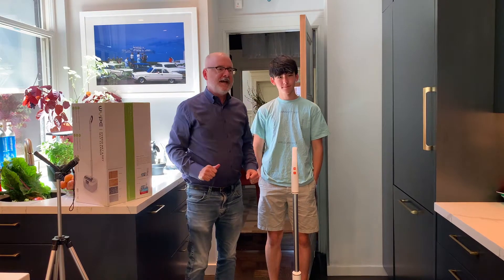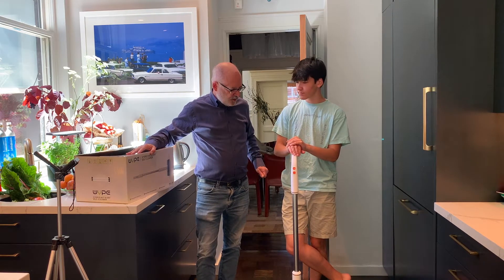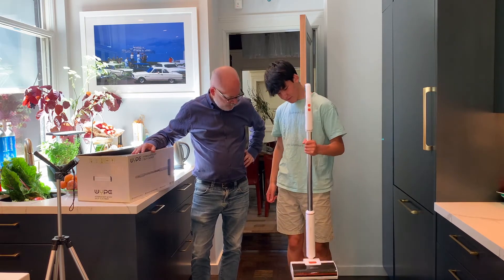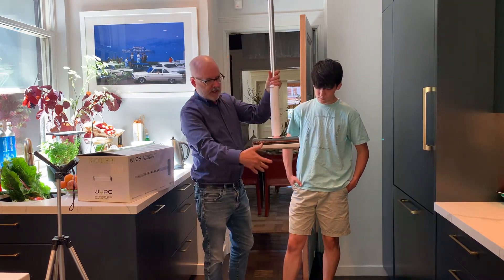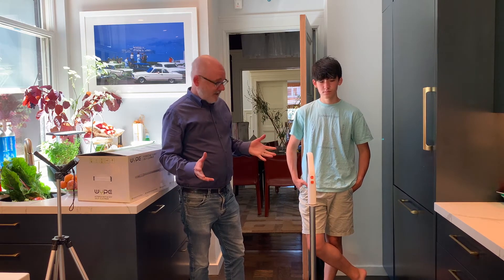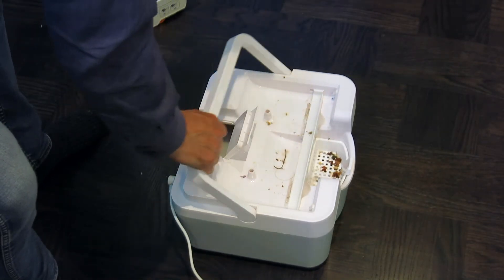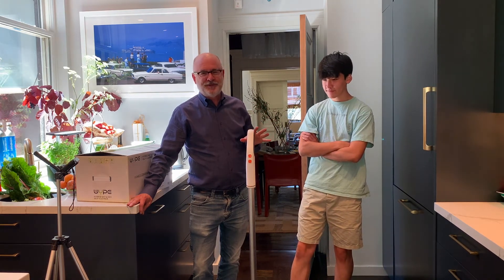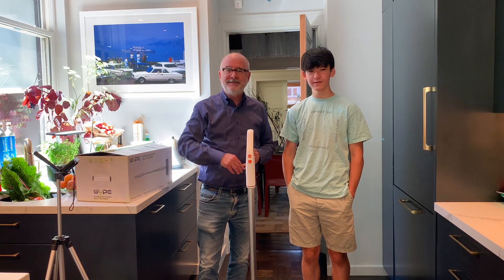Review: Wype wet and dry floor cleaner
We loved trying the Wype wet and dry floor cleaner. It makes sweeping up and getting the floor clean a quick job.

WYPE is a new cleaning product that mops and sweeps at the same time, with a self-cleaning base station. It can absorb liquids and brush up solids in the same stroke, making it the perfect kitchen helper and all-round hard floor cleaner.
The entire product is flushed out with clean water and your favorite cleaning solution between cleans, so you’re never pushing germs and old dirt around.
WYPE is designed from the ground up to be a radical new way to clean, making it truly stand out in a category of its own.
The device is lightweight, cordless and quiet, and unlike vacuums, does not emit fine exhaust particles, so it’s perfect for those with allergies and young children.
Facts & figures
✓Cleans liquids & solids at the same time
✓$169 super early bird price (limited quantity)
✓Launching on June 15th, 2020